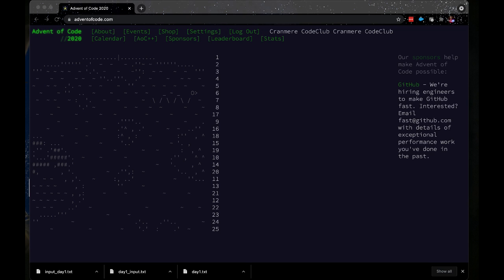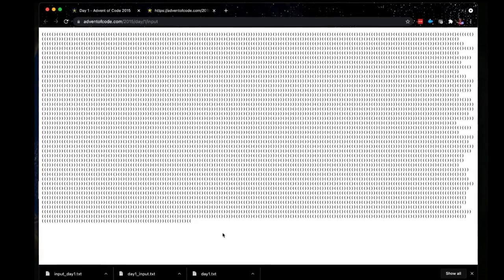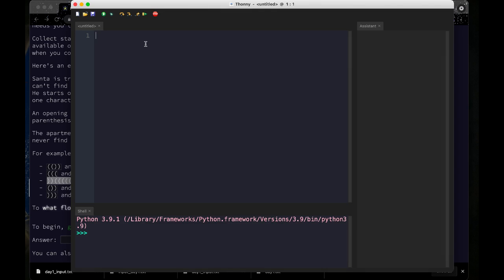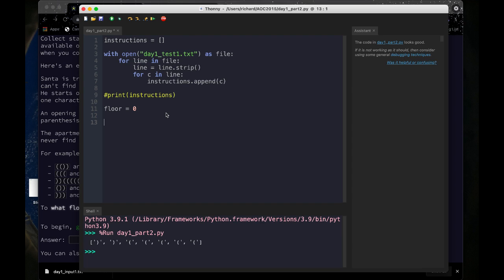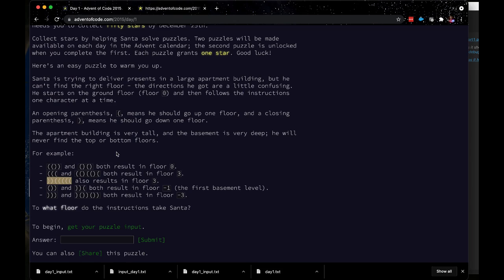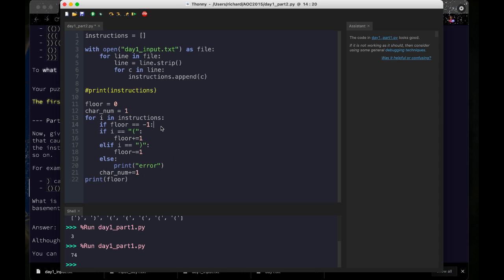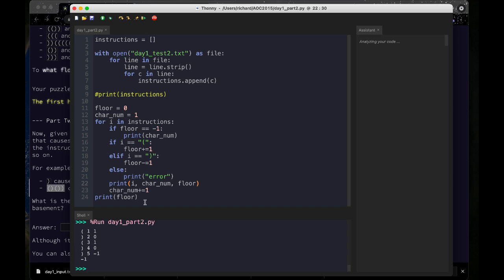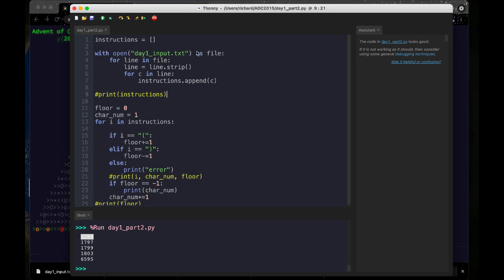Getting to know Advent of Code (Part 2)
In this second tutorial we show how to submit your Advent of Code puzzle, tackling the very first Advent of Code puzzle from 2015.  We quickly develop a solution in Python and discuss some of the common features of an Advent of Code challenge.